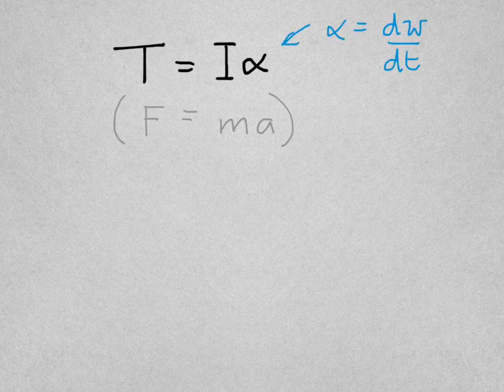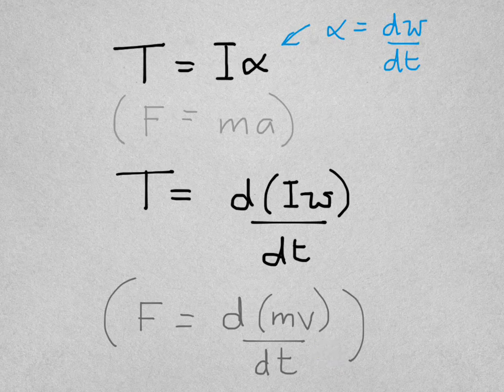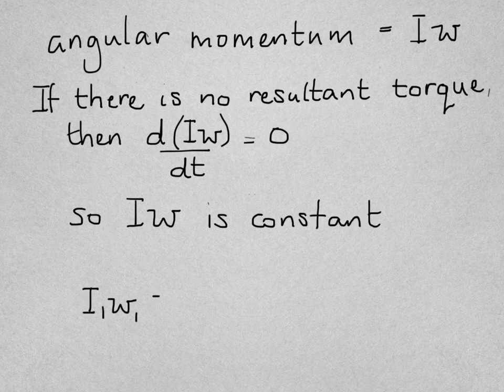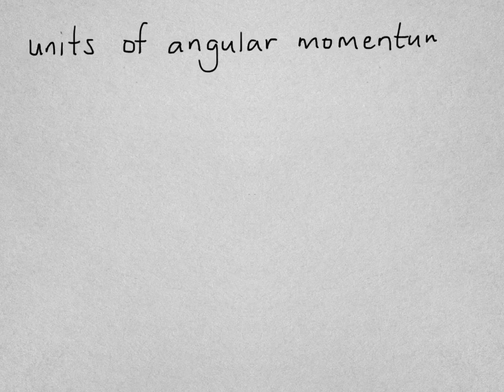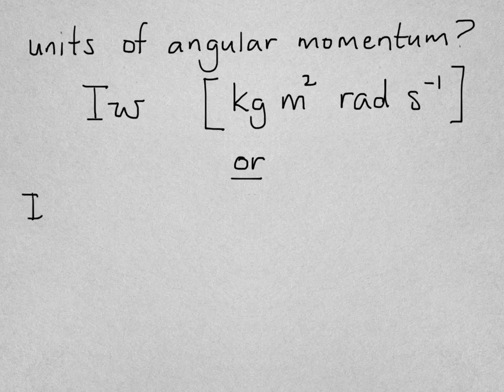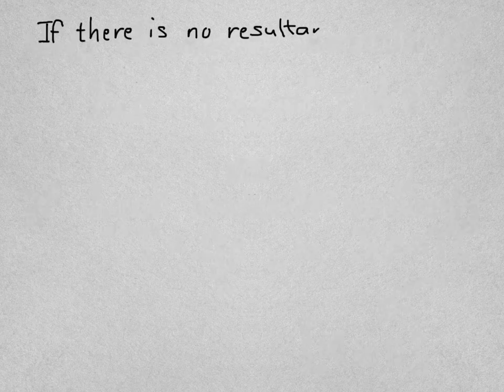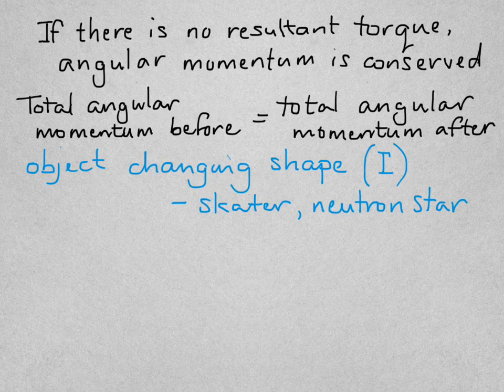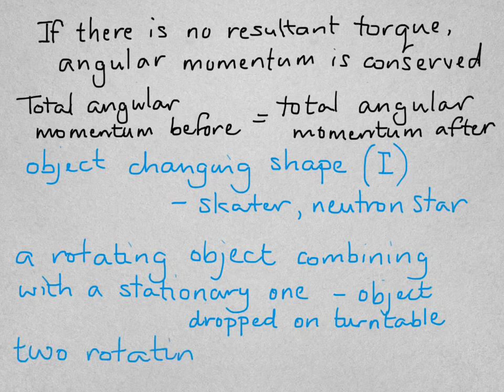AP5 angular momentum